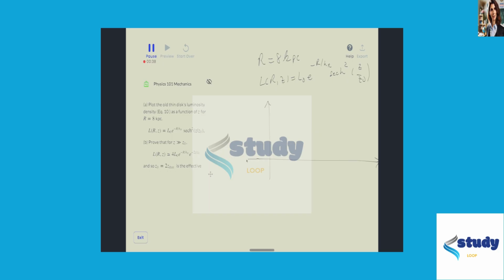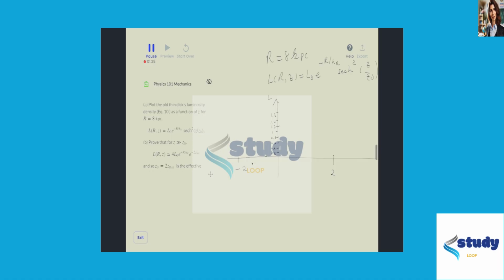Plot the old thin disk's luminosity density (Eq. 10 ) as a function of for kpc. (b) Prove that for ,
Plot the old thin disk's luminosity density (Eq. 10 ) as a function of for kpc. (b) Prove that for , and so is the effective scale height of the luminosity density function.